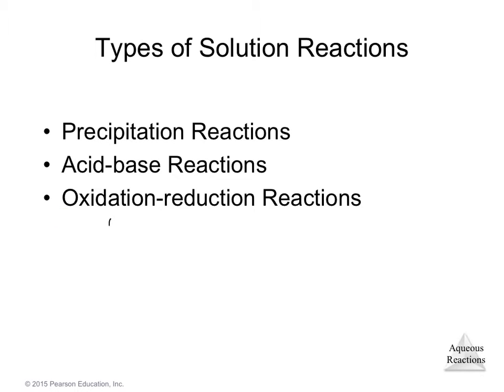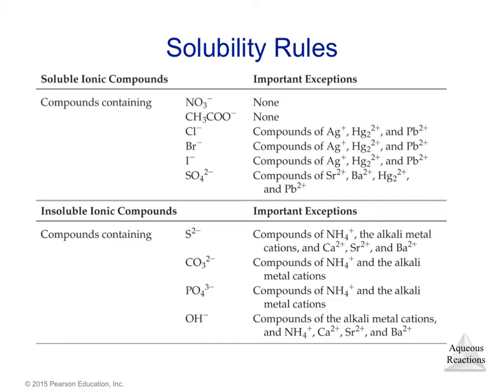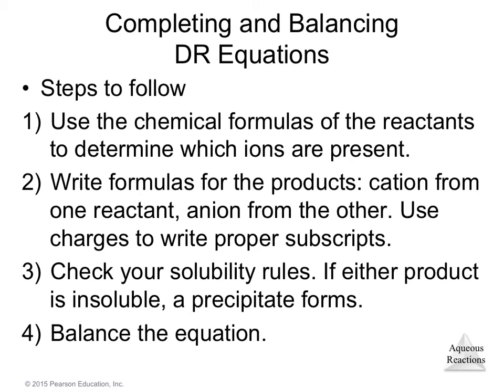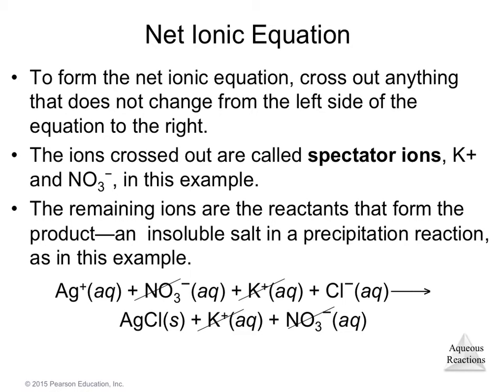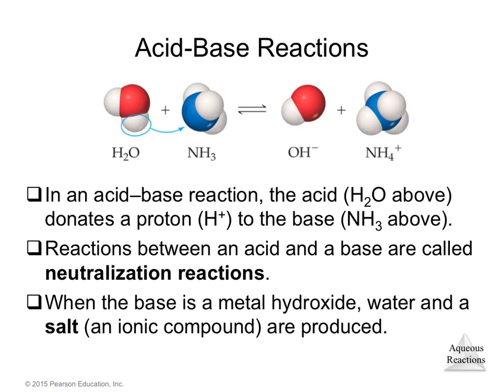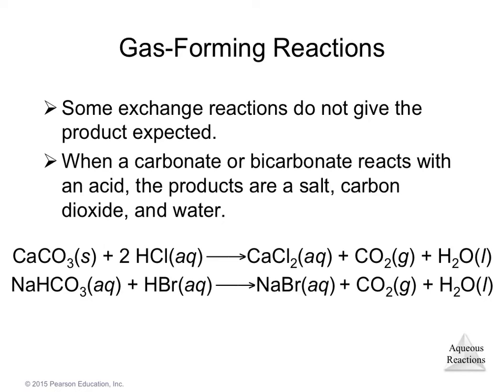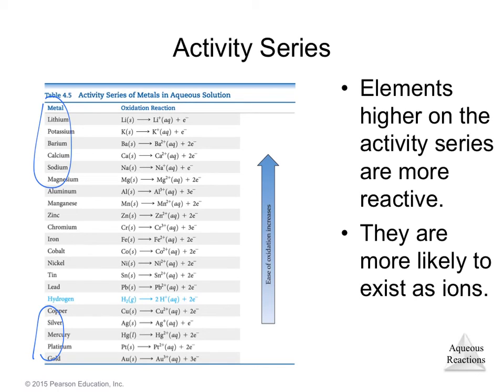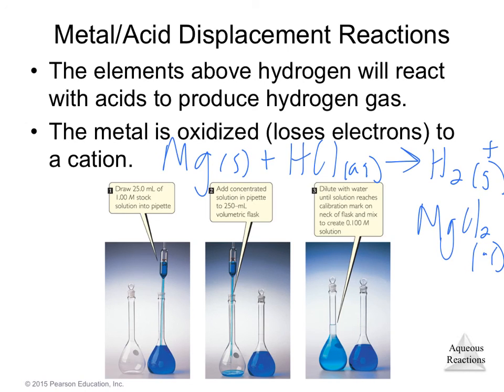Chapter 4 Lecture 2